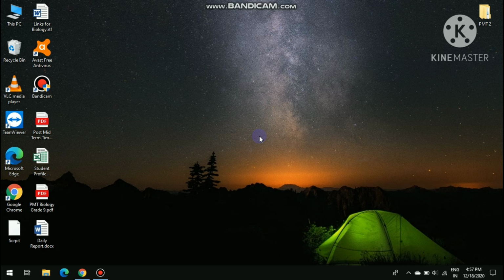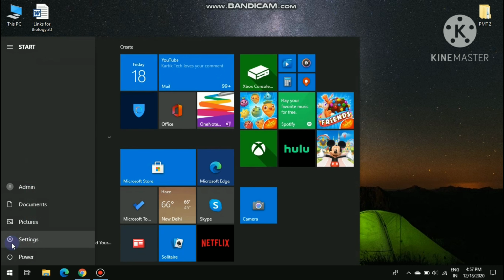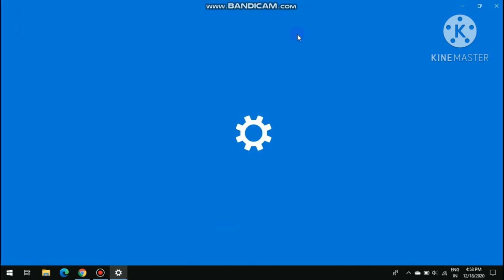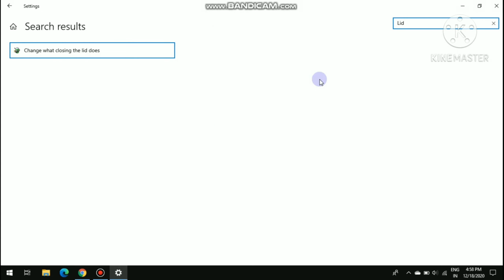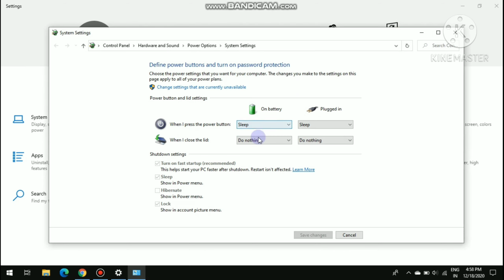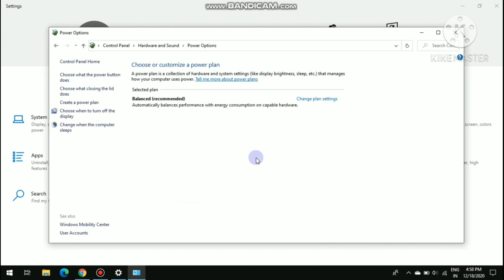How to keep laptop working with lid closed 😳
Hi Kartik here

How was the video?

In this video I have used the following apps
Kinemaster
Intro maker
Groove Pad

My laptop - HP laptop Windows 10

Bye bye